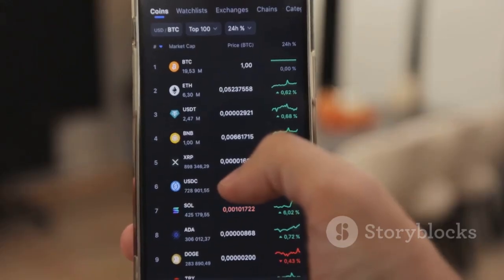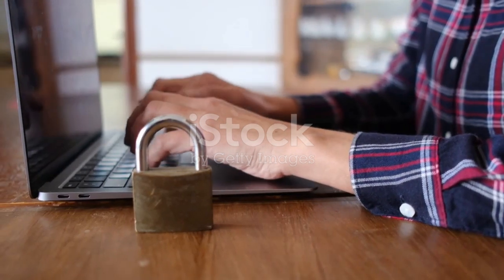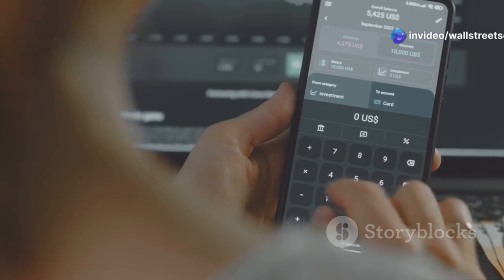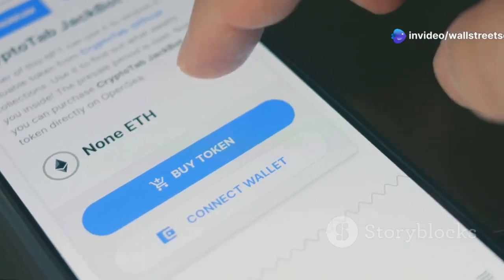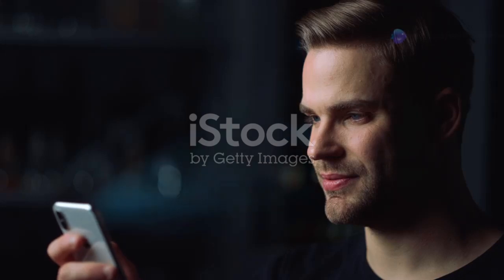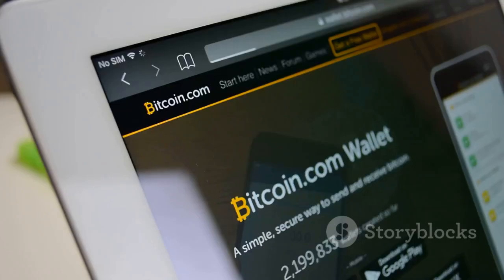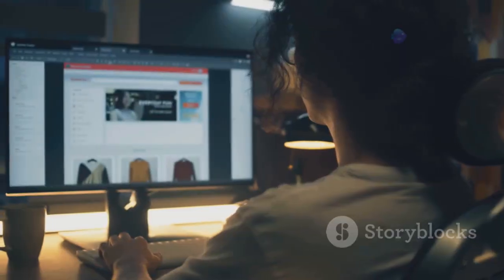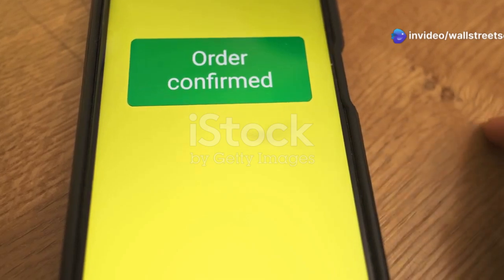How to Transfer USDT from OKX to Binance - Quick Tutorial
In this essential tutorial from WallStreetScope, we guide you step-by-step on how to transfer USDT from your OKX wallet to Binance seamlessly! Whether you're a crypto novice or an experienced trader, this video breaks down the entire process, ensuring you understand every crucial detail along the way.

From gathering your information to verifying your funds in Binance, we cover it all! Learn about network compatibility, securing your seed phrase, and tips to avoid common pitfalls.

OUTLINE:

00:00:00 Your Exchange Accounts
00:01:49 Seed Phrase and 2FA
00:03:02 Finding Your Binance USDT Address
00:03:24 Initiating the Transfer on OKX
00:03:48 Confirmation and Waiting Time
00:05:40 Verifying Your Transfer and Next Steps